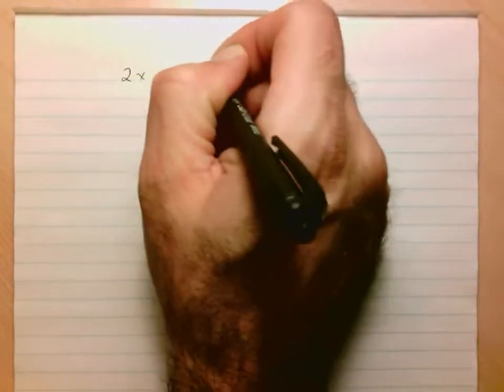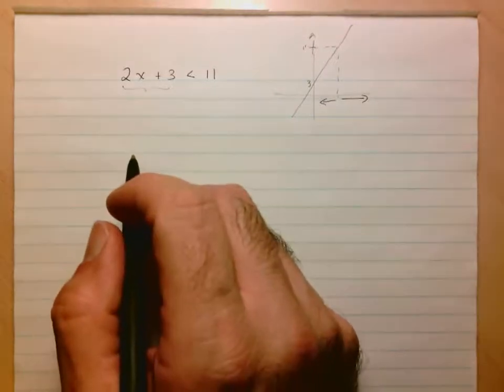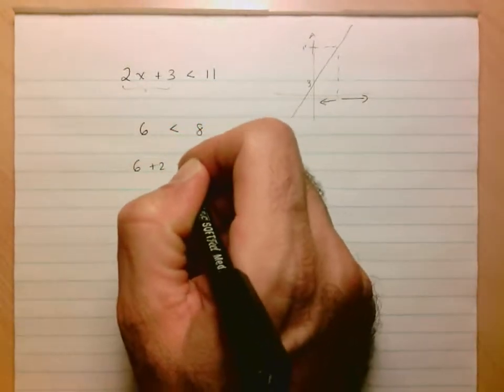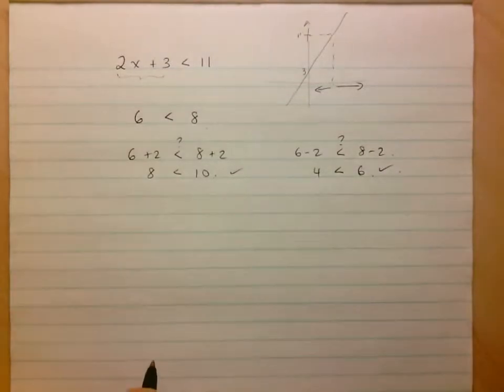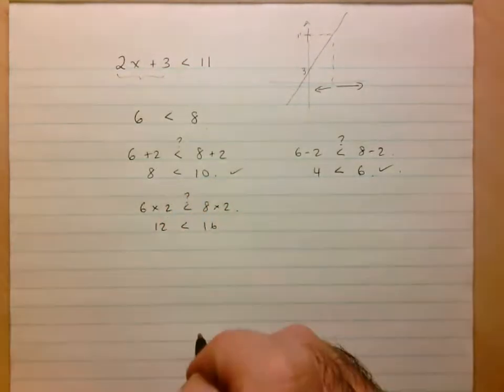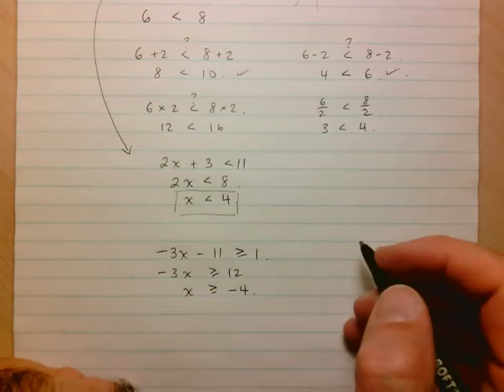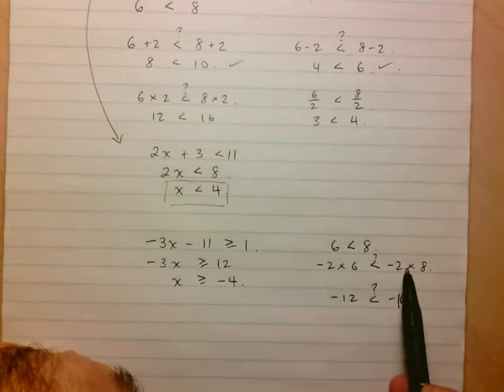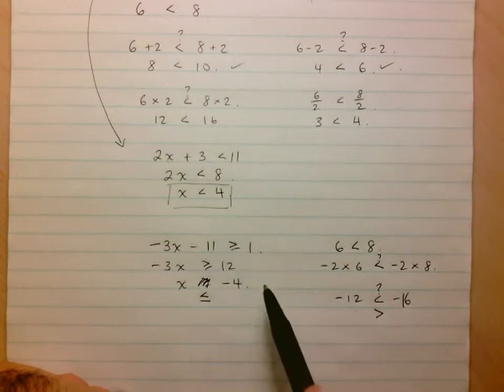MHF4U Linear Inequalities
Linear inequalities intro